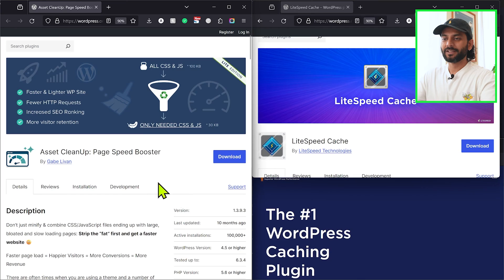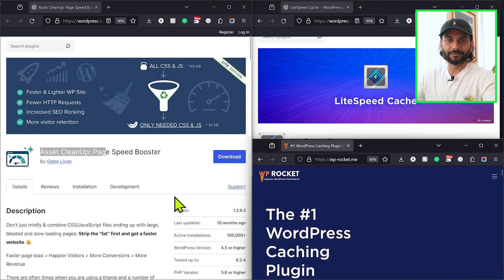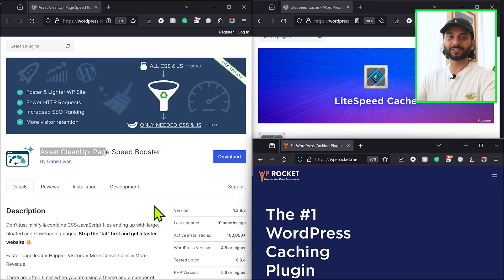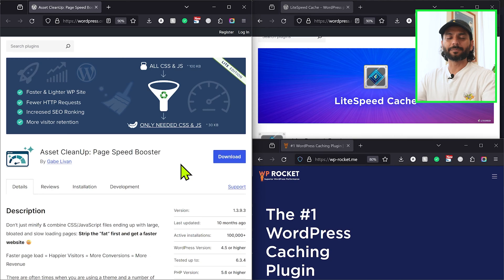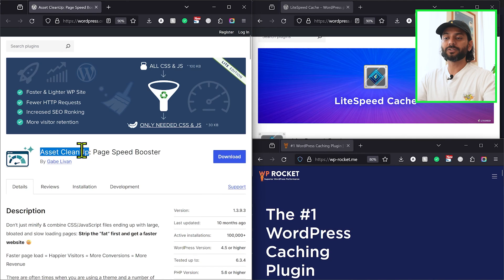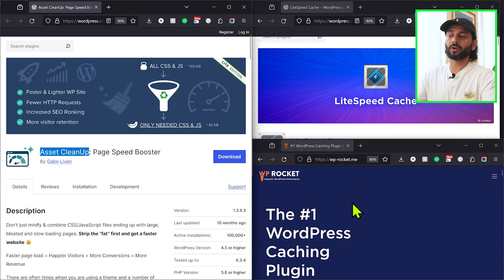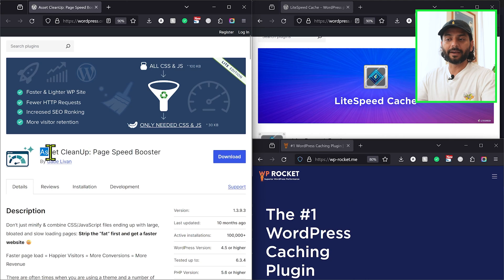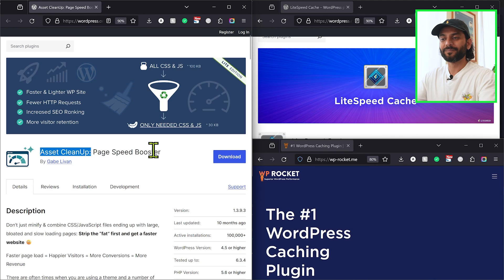Using Asset Cleanup with Litespeed / WP Rocket for Website Speed optimization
Can you use Asset cleanup plugin with litespeed cache or Wp Rocket plugin together to get the fast website and best page speed scores ?

Asset cleanup, Litespeed cache and WP Rocket are really great plugins to increase website speed, but using them together can break your website. I want to show why you should not these together and if you want to use then how you can use them together to have a fast website and do not break the site.